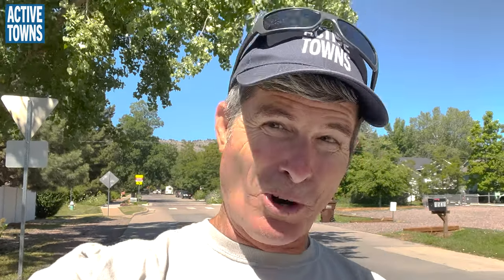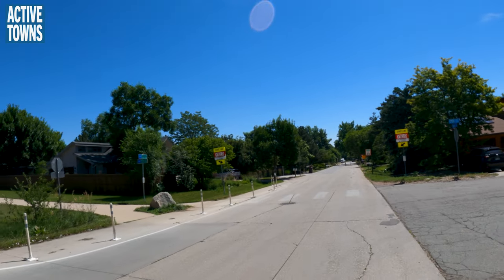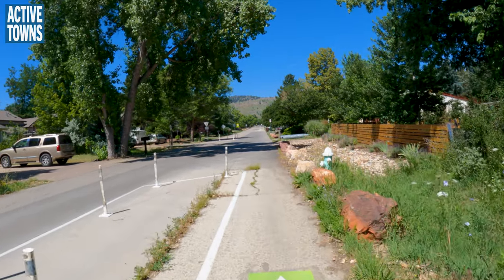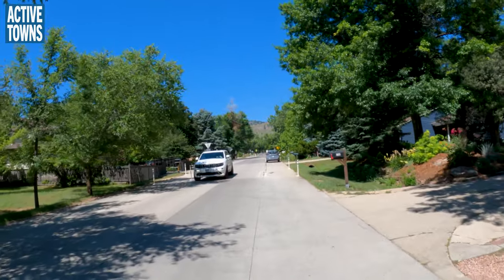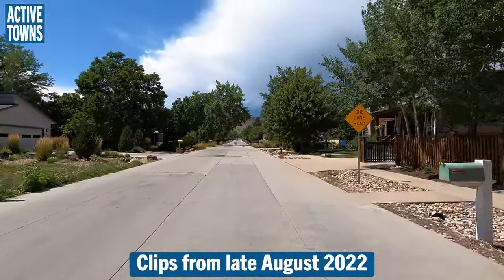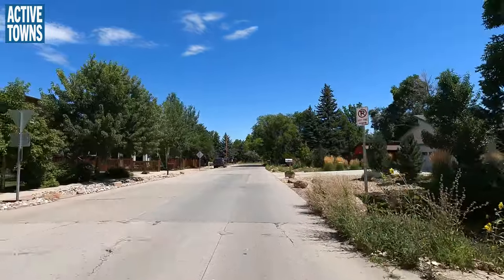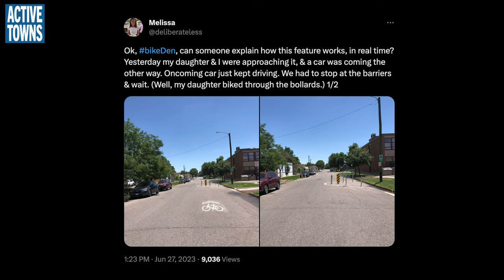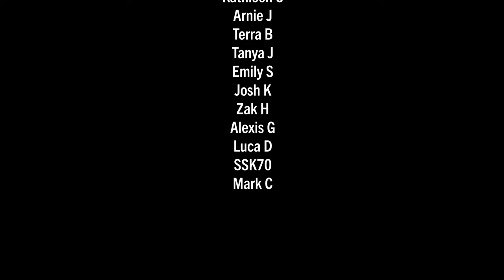Flex posts are here to stay, or are they? (Interim to Permanent Traffic Calming)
Love 'em or hate 'em, the ubiquitous transportation flex or soft hit posts are widely used for traffic calming. But do they work? What is a better strategy? In this video, I compare and contrast two traffic-calmed streets just three blocks apart in Boulder, Colorado, and connect to residences, schools, stores, a market, and schools. The goal of the flex post is to provide immediate relief, a lighter, quicker, cheaper traffic calming intervention now so that a more robust and permanent solution can be constructed when final designs are completed, and funds are available. Pros are that the quick action can help shape behavior now, and the cons are that the flex posts are pretty unsightly, according to many folks, and cities tend to linger in this interim phase for far too long.